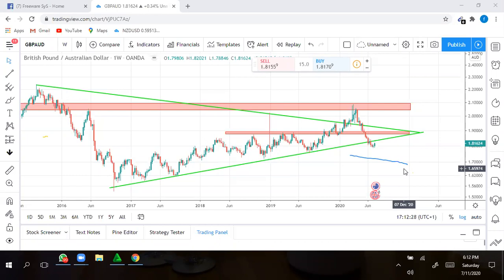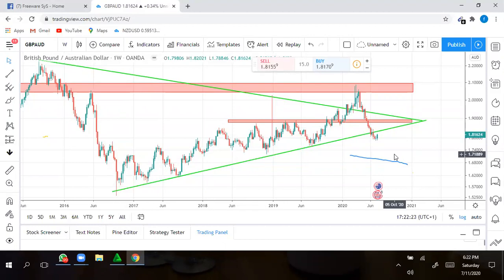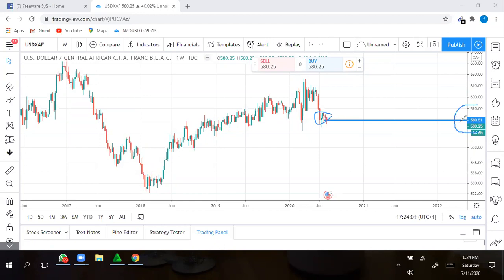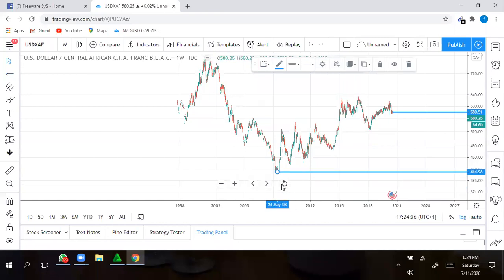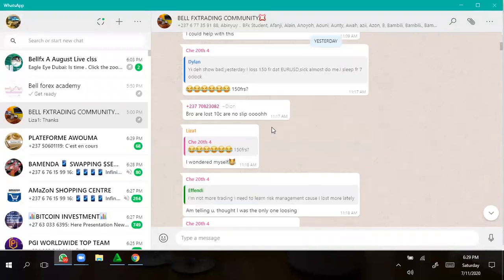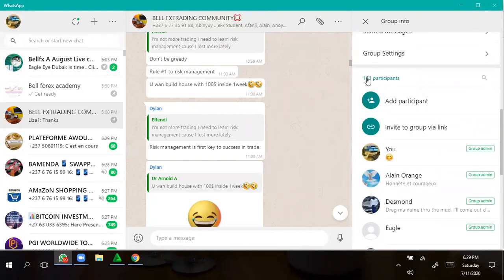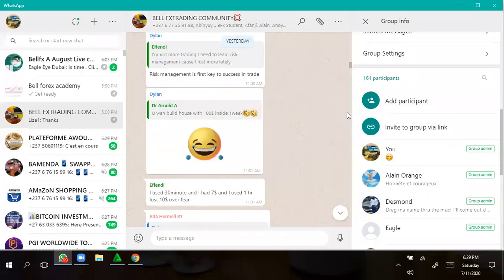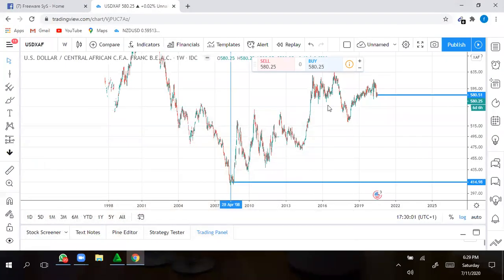Lecture 2. Introduction to forex 0.02. By BELL FOREX ACADEMY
This video will help you understand what is FOREX trading. It will help you know the way forward.

First of all note that Forex is a business and can be done anywhere in the world. *Hope you have head about Digital Economy*

😊 What  is Digital Economy?.

Digital economy refers to an economy that is based on digital computing technologies, *FOREX TRADING is part of Digital Economy and the world of Digital Economy is leading the world today so don't be left out*

Ok Let's get back  to Forex

Forex trading/Forex market is just what we call currency trading, it is an online decentralized market for currency exchange or trading.

*Forex trading does with the exchange of one currency against another with the Aim of Making profit out of the exchange rate fluctuation*

😊The Process of currency trading is done through the *Buying and selling of Currency pairs*  after proper analysis to identify demand and supply areas in the market.

*Let's talk  more with example*

In the Forex market we have the currency pair USDXAF (USDCFA) , so this currency pair can be traded anywhere in the world by anyone .

We can trade this pair base on the exchange rate but the exchange rate is not stable .

*A particular Unit of USD will be equivalent to a particular Unit of XAF (CFA) at a time T, this unit of exchange will keep changing over time either it raise or drop*

So 1USD = 580 XAF in the morning could change to 1USD = 600 XAF in the evening ,,, if this happen we will say the exchange rate has raised.

1USD = 600 XAF in the morning could change to 1USD = 580 XAF in the evening ,,, if this happen we will say the exchange rate  has dropped.

🤝 *OK HOW WILL YOU TRADE IT TO MAKE PROFIT?*

🚀 We buy the currency pair USDXAF when we anticipate a raise in exchange rate and well sell when we anticipate a drop in exchange rate.

😊 *So when will you know when to but and sell*?. We will know after proper technical and fundamental analysis and we will teach you this in our course

*Wow if you can understand the is great*